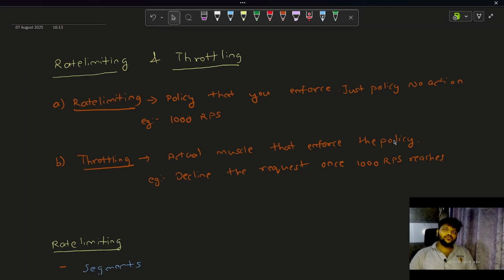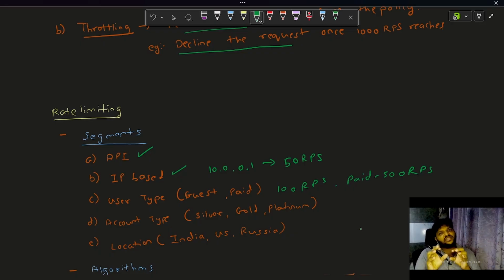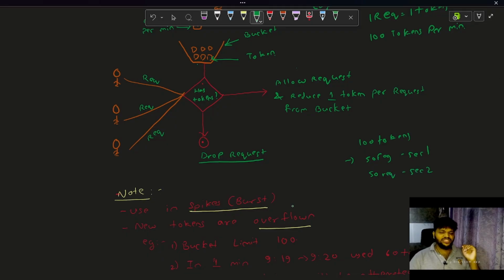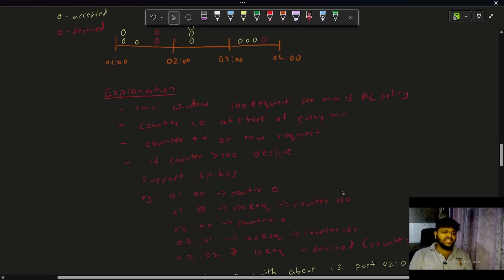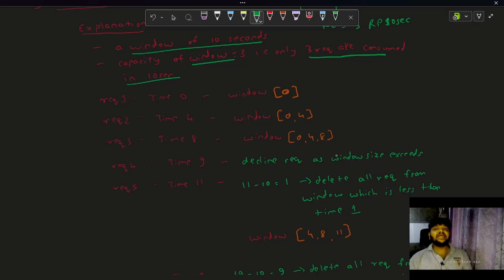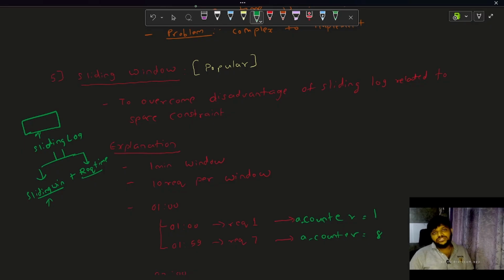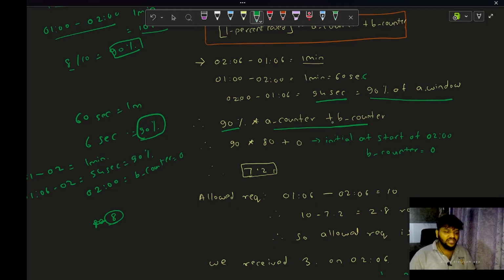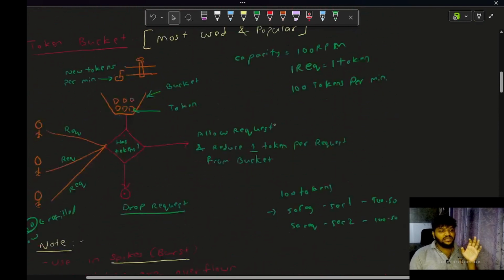Rate Limiting Explained | Token Bucket, Leaky Bucket, Fixed, Sliding Log & Sliding Window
Master Rate Limiting in APIs and backend systems! 🚀 This in-depth guide explains Token Bucket, Leaky Bucket, Fixed Window, Sliding Log, and Sliding Window with crystal-clear examples, visuals, and practical scenarios.

Whether you’re building scalable APIs, securing microservices, or preparing for a system design interview, this video will help you understand why and how rate limiting works.

What you'll learn:

The importance of rate limiting for performance & security

How each method handles bursts and traffic smoothing

Pros, cons, and best use cases

Step-by-step walkthroughs with examples

Timestamps:
00:00 Intro
01:50 Rate limiting segments
03:50 Rate limiting methods
05:20 Token Bucket
08:36 Leaky Bucket
10:19 Fixed Window
13:25 Sliding Log
17:28 Sliding Window

💡 Ideal for backend engineers, API developers, and interview prep!